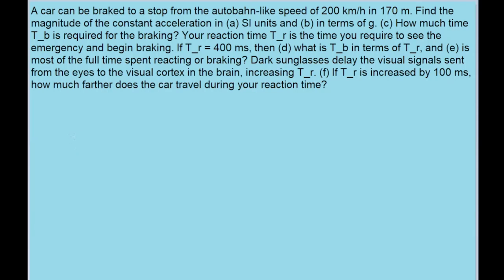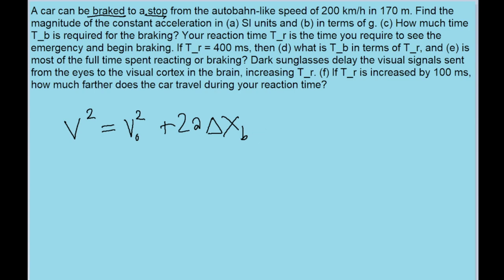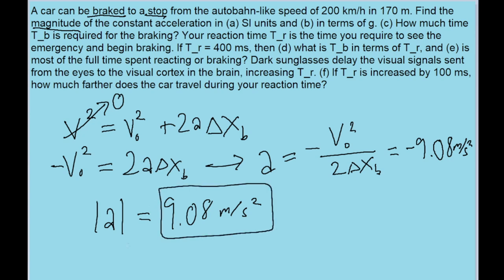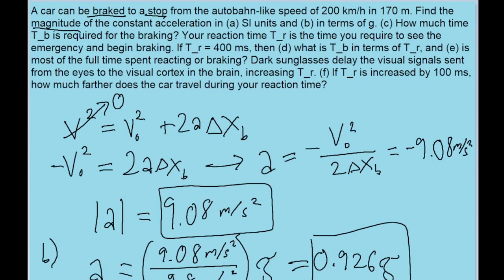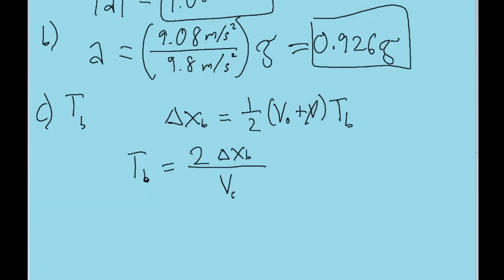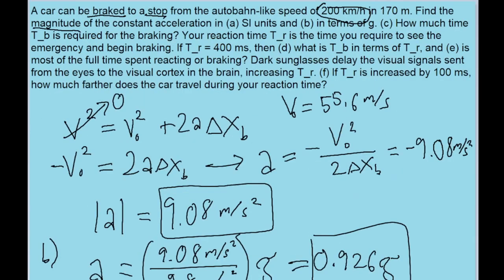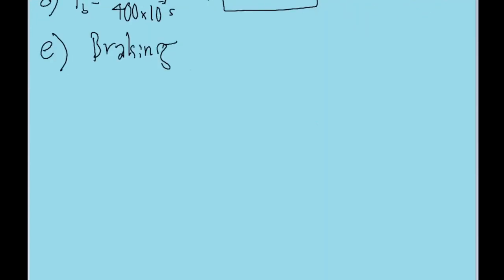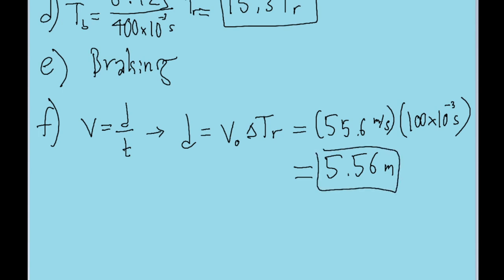A car can be braked to a stop from the autobahn-like speed of 200 km/h in 170 m. Assuming the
A car can be braked to a stop from the autobahn-like speed of 200 km/h in 170 m. Assuming the acceleration is constant, find its magnitude in (a) SI units and (b) in terms of g. (c) How much time T_b is required for the braking? Your reaction time T_r is the time you require to perceive an emergency, move your foot to the brake, and begin the braking. If T_r = 400 ms, then (d) what is T_b in terms of T_r, and (e) is most of the full time required to stop spent in reacting or braking? Dark sunglasses delay the visual signals sent from the eyes to the visual cortex in the brain, increasing T_r. (f) In the extreme case in which T_r is increased by 100 ms, how much farther does the car travel during your reaction time?